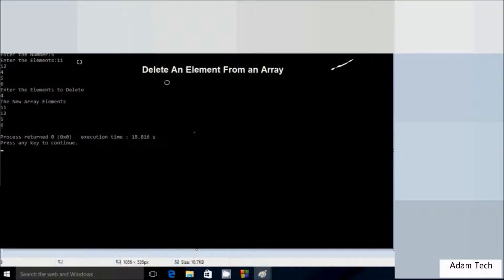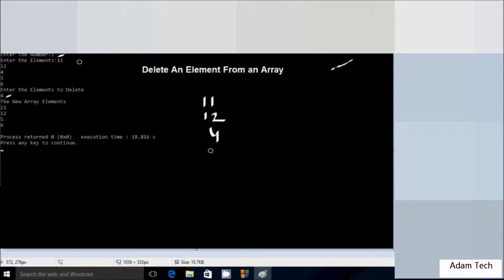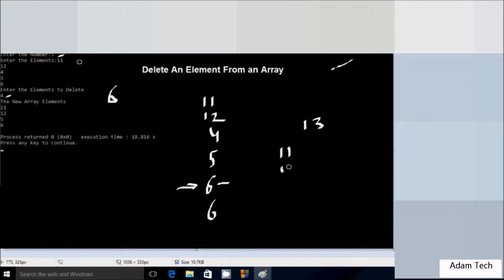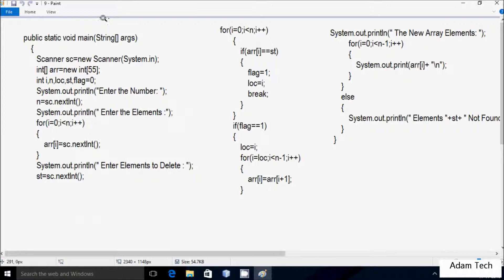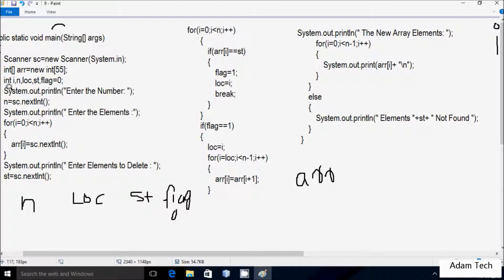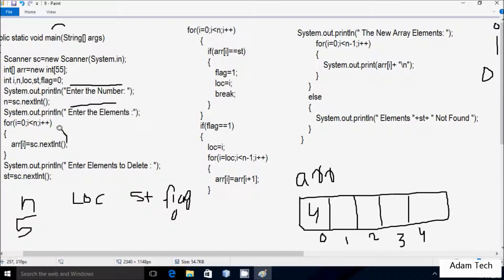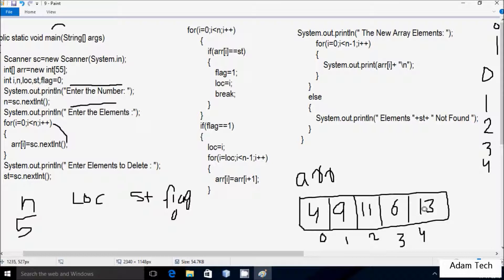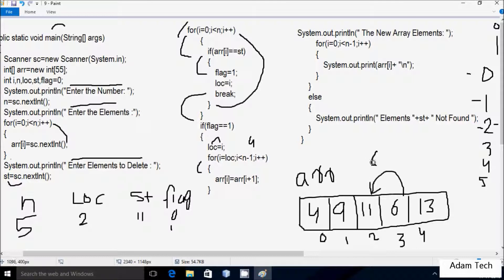How To Delete An Element In An Array in Java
program to insert and delete an element from an array in java
java remove element from array in loop
write a java program to reverse an array of integer values.
remove element from array java
remove element from string array java